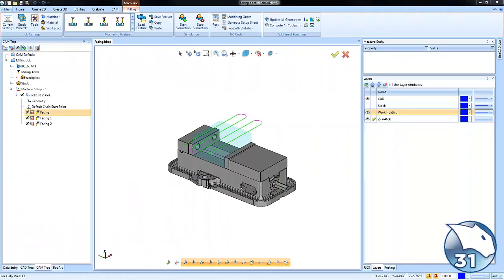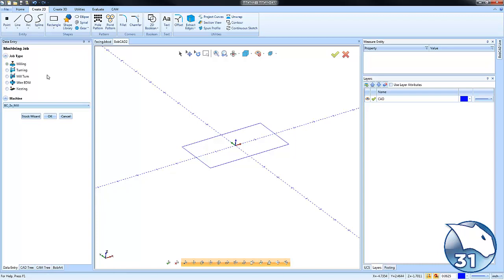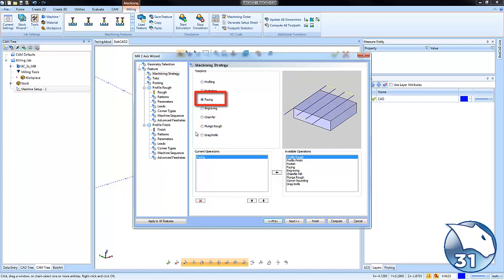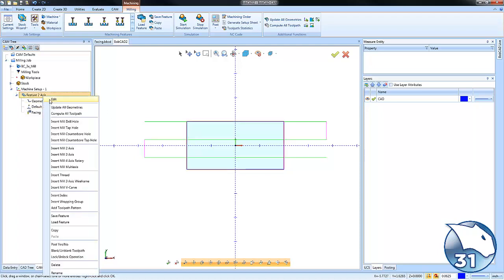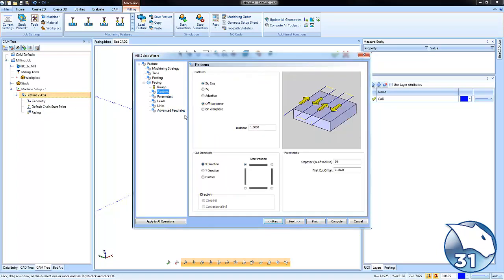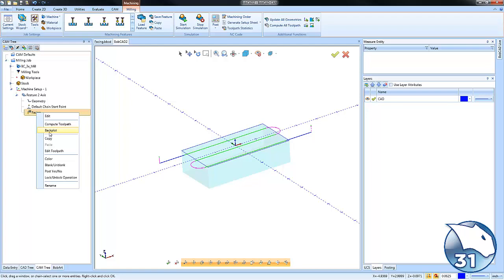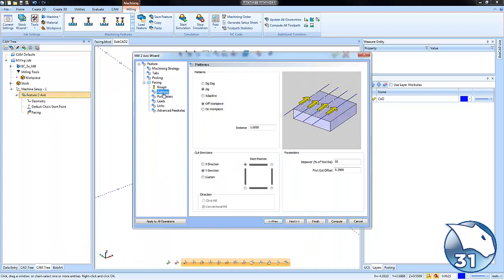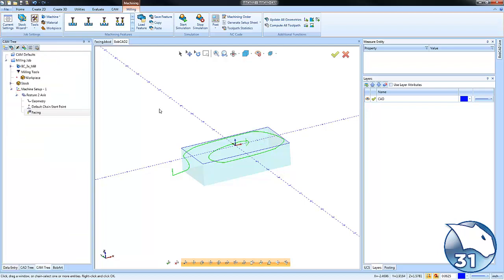Facing - BobCAD-CAM Quick Tips: V31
Today's Quick Tip is about utilizing the Facing function in BobCAD. There are 3 types of patterns that we offer users when Facing parts; zig-zag, single direction and adaptive.

BobCAD-CAM Corporate
28200 U.S. Highway 19 N. Suite E